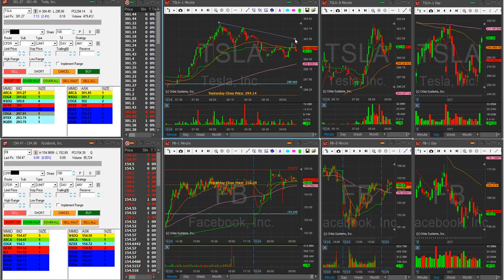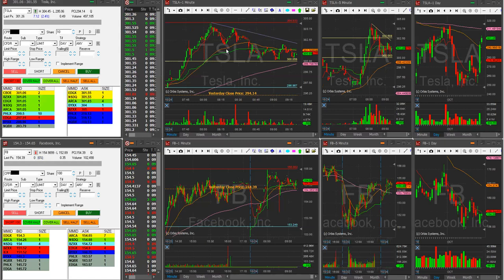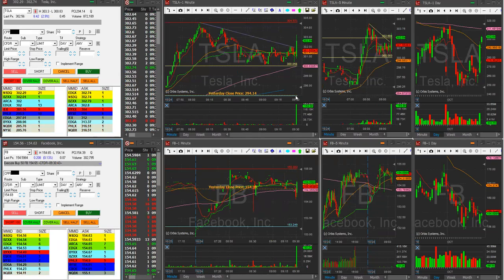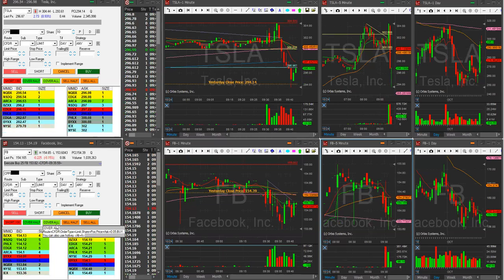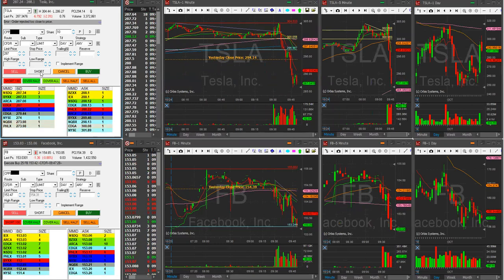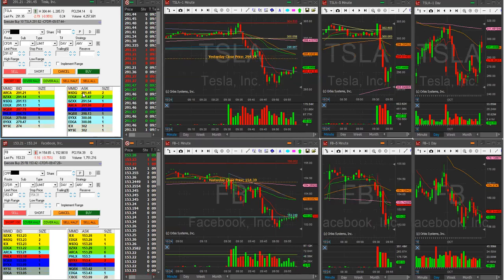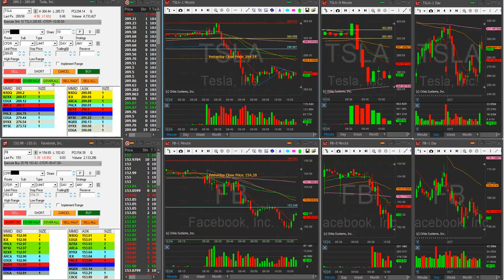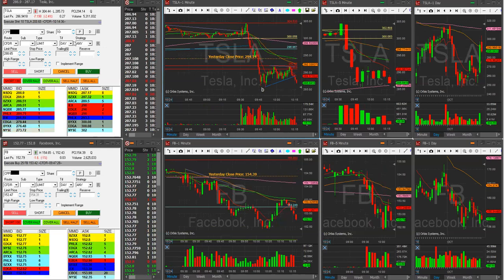Small Account Challenge Day 3 Oct 24 2018 (still trading)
Hi everyone, here is my 3rd day on my small account challenge. I thought I could share a wider screen to show you guys the PNL and positions of the trades, but I guess it didn't work...